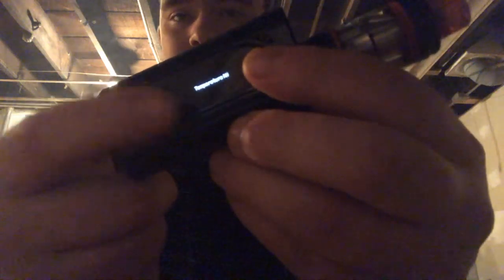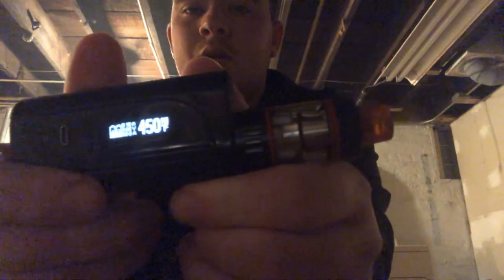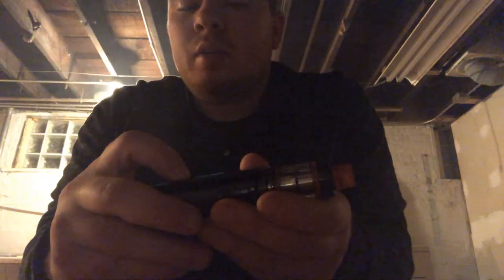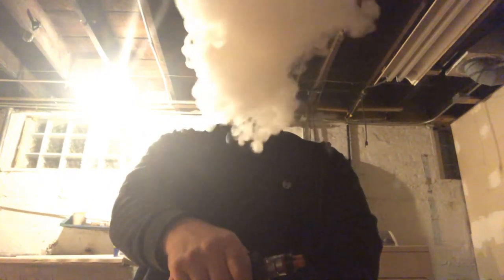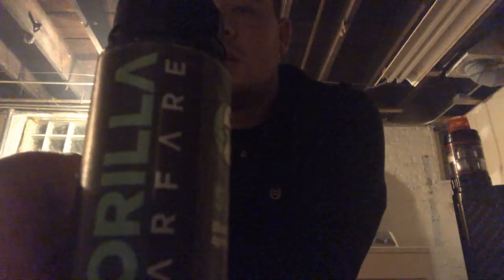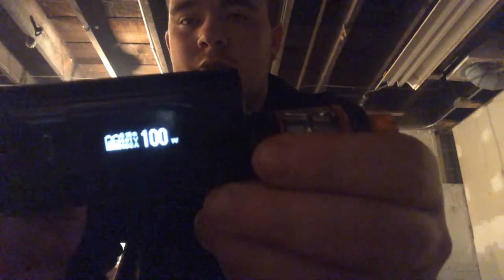Eleaf 220w mod review